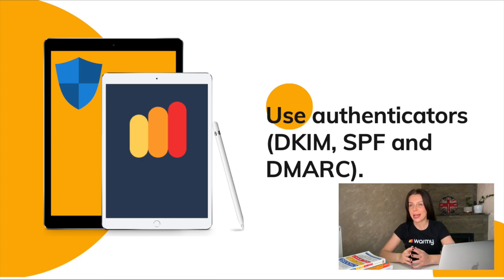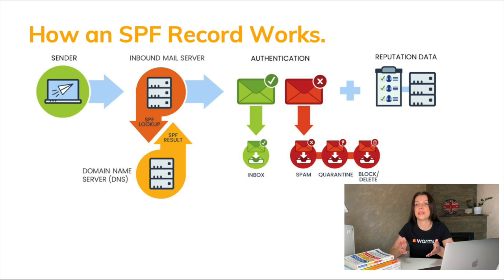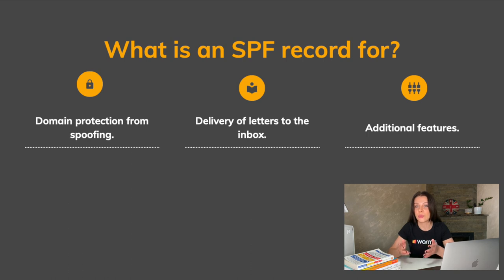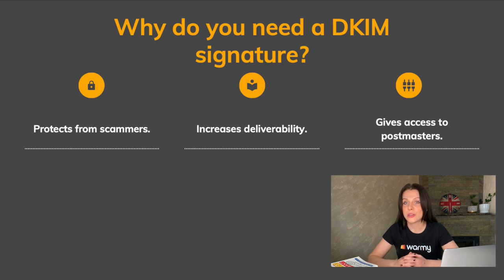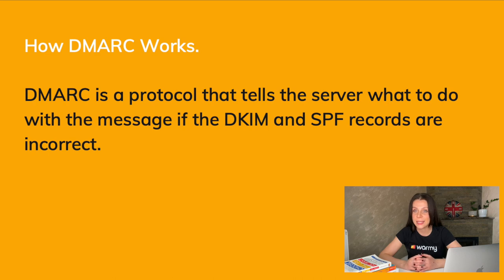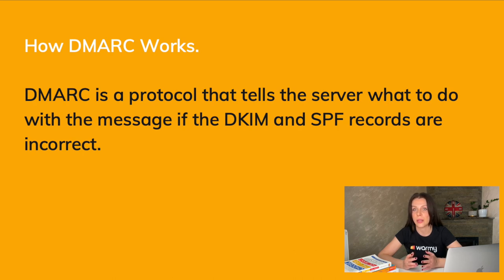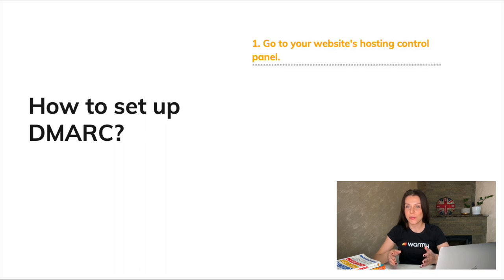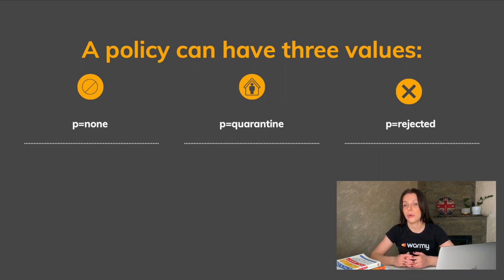Lesson 11. Use authenticators DKIM, SPF and DMARC.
The lecture covers the technical aspects of email authentication techniques used by ISPs to ensure the email originator is real and the email is safe to be delivered to the recipients' inboxes. The lecture explains the Sender Policy Framework (SPF), its record, and how it works to authenticate the domain, protect against spoofing attacks, and deliver emails to inboxes. Also we are discussing the DomainKeys Identified Mail (DKIM) and how it adds a digital signature to emails to protect against scammers, increase deliverability, and grant access to postmasters. Lastly, the lecture covers the Domain-based Message Authentication Reporting and Conformance (DMARC), its policy to protect users from spam and phishing emails.

Automatically warm up your email and domain --- Warmy helps you to increase deliverability Warmy raises your sender reputation by interacting with real people about any topic in any language and helps you to hit the inbox of your prospect.